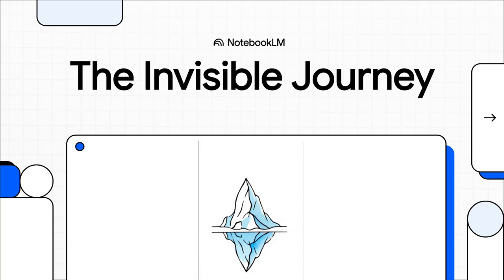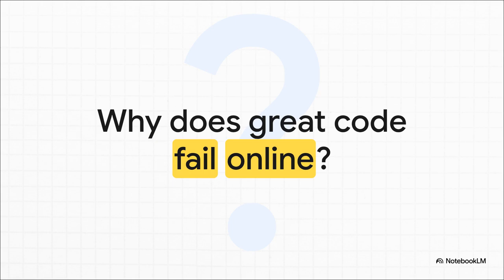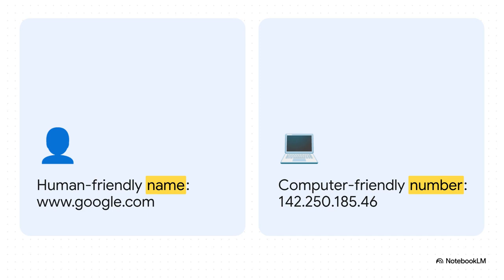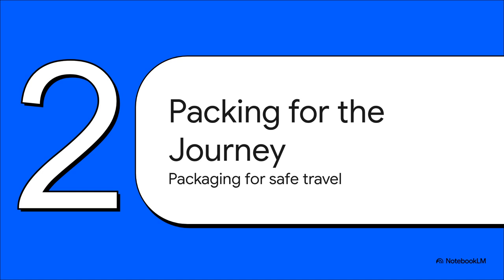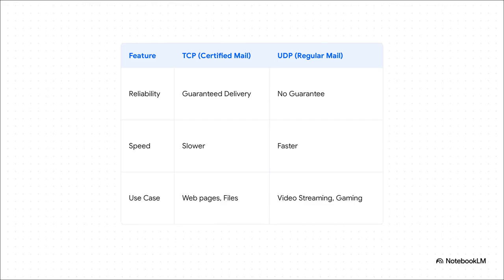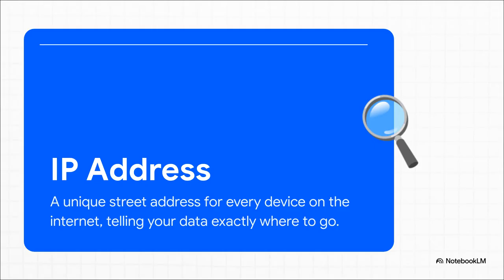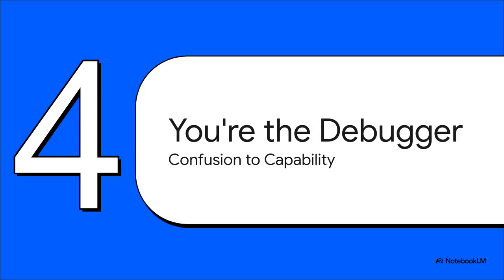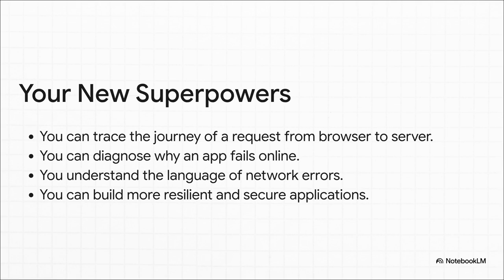BCK-03. Networking Fundamentals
🚀 Stop struggling with deployment errors! Master networking fundamentals and debug DNS, SSL, and CORS issues like a pro developer!
💡 Key Concept: Understanding how data travels across the internet is essential for building and troubleshooting modern web applications.

📚 What You'll Learn:
1️⃣ OSI & TCP/IP models - How data is structured and routed (with postal system analogies)
2️⃣ IP addressing fundamentals - IPv4 vs IPv6, subnetting, and CIDR notation
3️⃣ Protocol essentials - TCP vs UDP differences and when to use each
4️⃣ Web protocols & debugging - HTTP/HTTPS, SSL/TLS, DNS resolution, and tools like curl & tcpdump

🎯 Lecture Goal: I'd like to help people who have low knowledge of programming but want to build their own services like me.